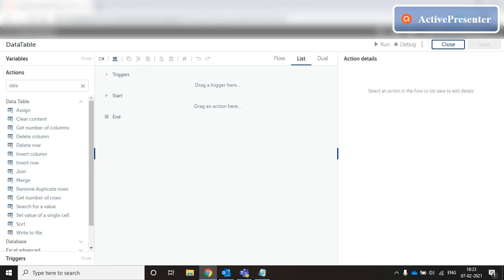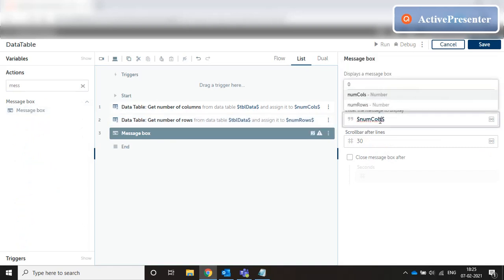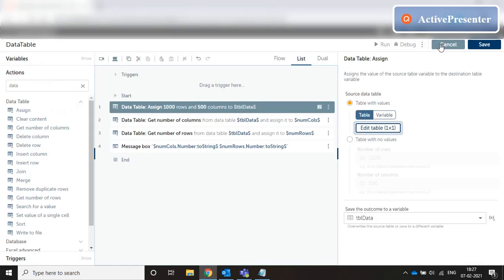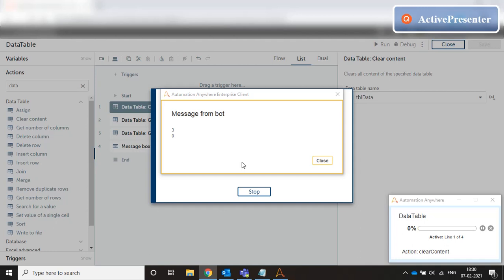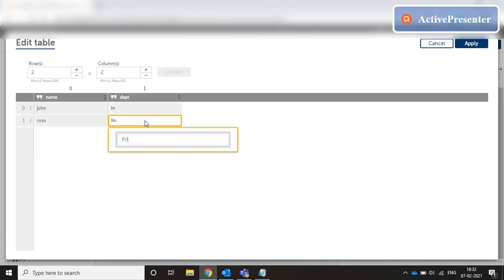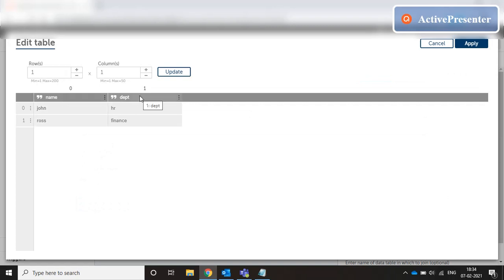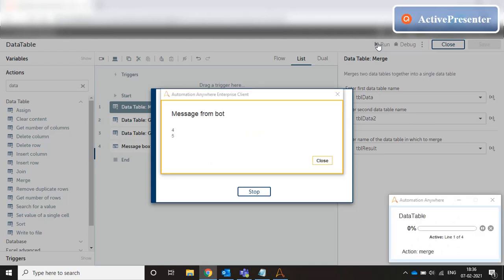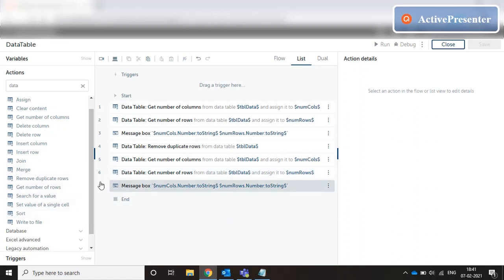RPA tutorial, DataTable in Automation 360 or A2019 | Data Table | Join | Merge | Remove Duplicate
Video shows usage of data tables in Automation 360 or A2019 programming.

Best Wishes to you for Holi. Hope this video was helpful. Keep watching. Stay safe from covid-19. Keep yourself and family vaccinated to prevent coronavirus. Salute to the warriors.